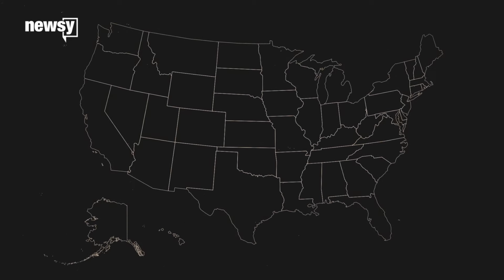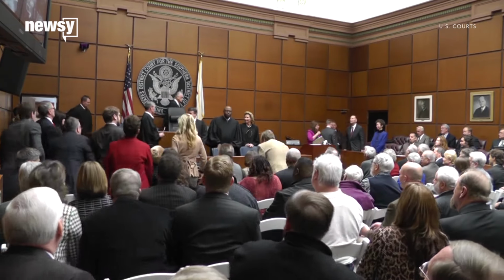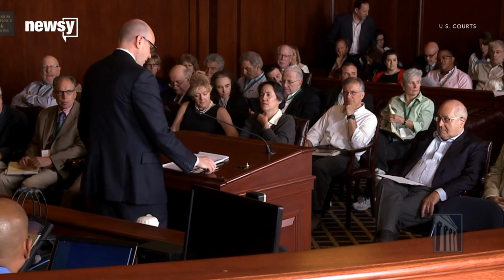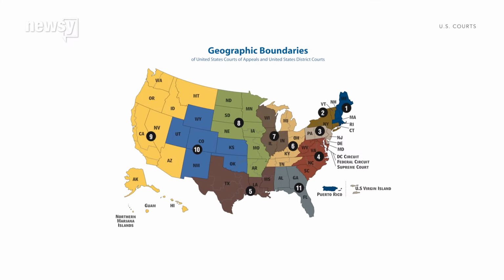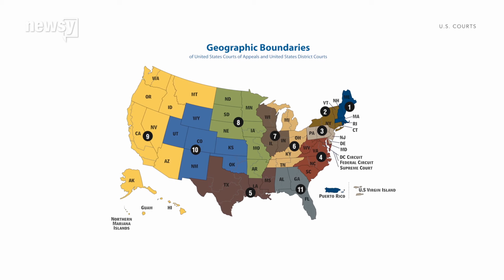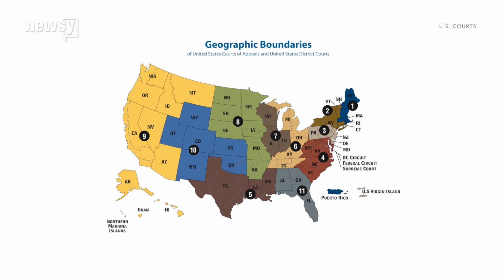The federal court system, explained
There's only one Supreme Court, but the U.S. system of judges spans far greater than that.